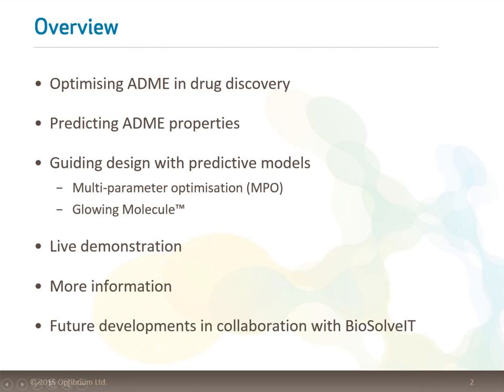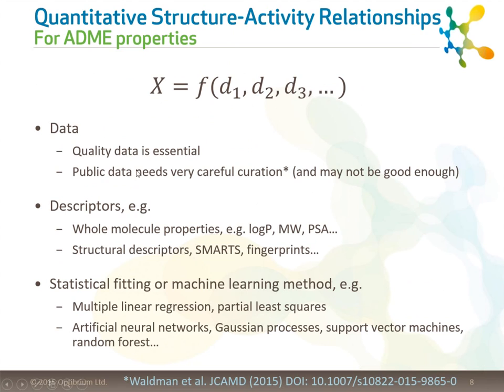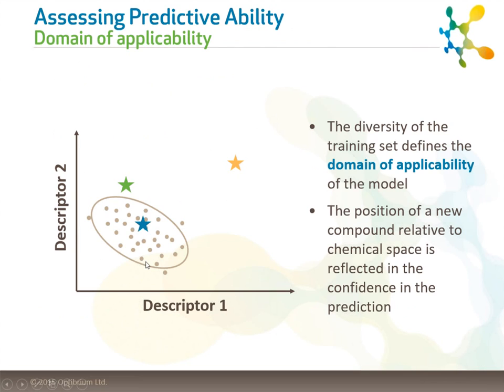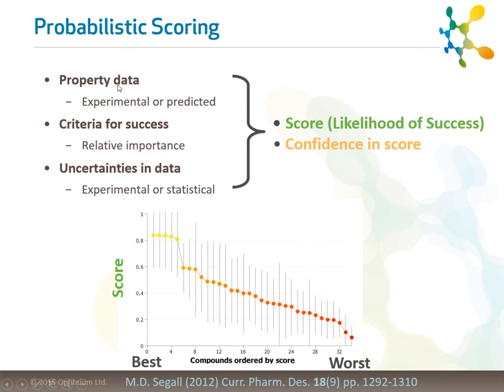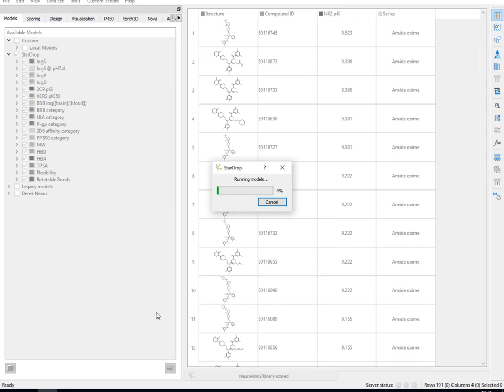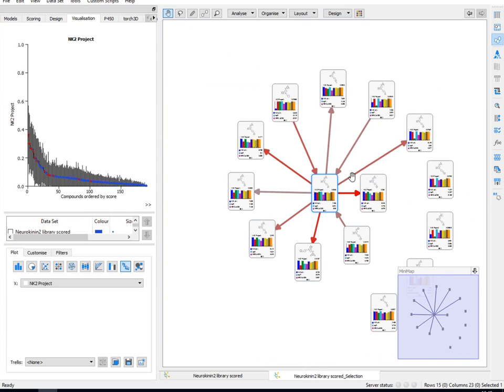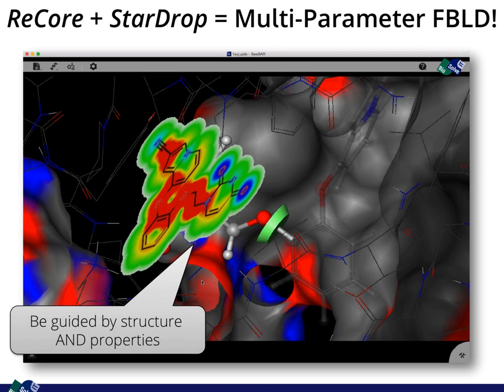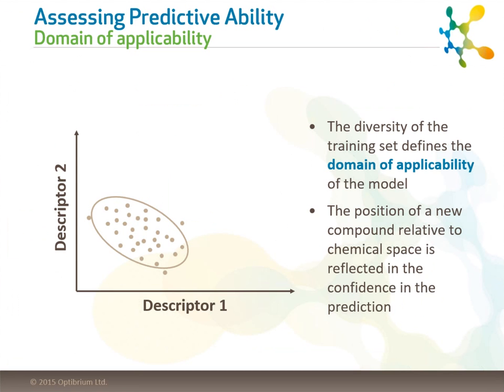webinar recording: ADME modeling with 2D and 3D multi-parameter optimization in compound design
Join us for a highly instructive webinar on ADME modeling in compound design. Optibrium's CEO, Dr. Matt Segall, will introduce you into the development and validation of quantitative structure-activity relationship (QSAR) models of key ADME properties, such as lipophilicity, solubility, absorption, hERG inhibition, and blood-brain barrier penetration. As a sparkling highlight he will give strategic insights into how to join 2D and 3D multi-parameter compound optimization in the framework of BioSolveIT's collaboration with Optibrium.